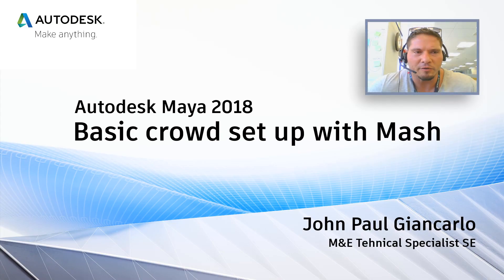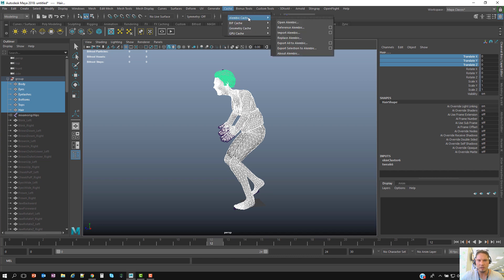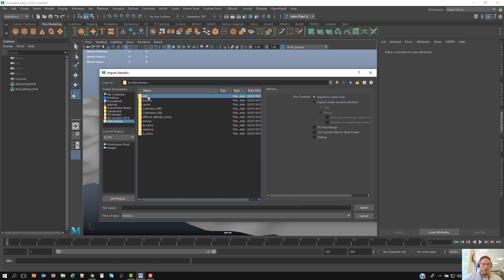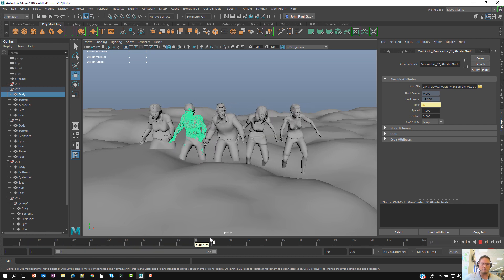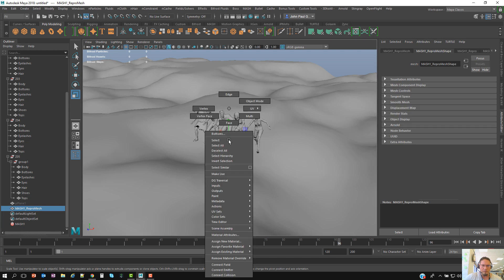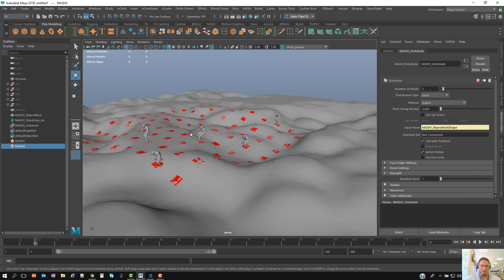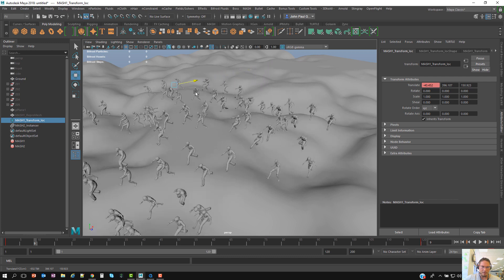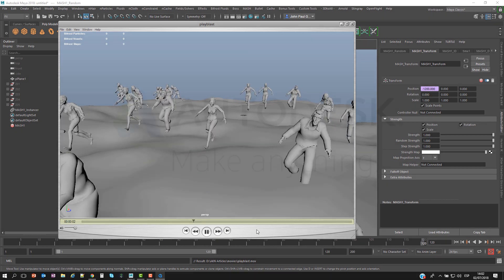Setting up Basic Crowds with Mash in Maya 2018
In this 10 mins Video Tutorial John Paul Giancarlo, Technical Specialist for Autodesk  will show you how to quickly set up a basic crowd of Zombies animation using Mash in Autodesk Maya 2018.